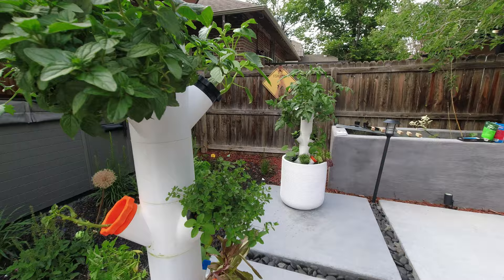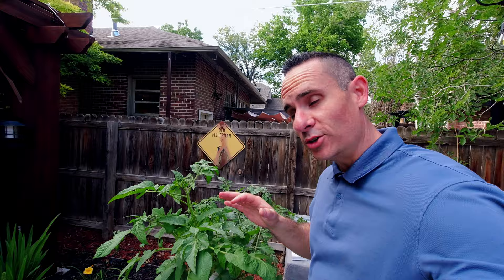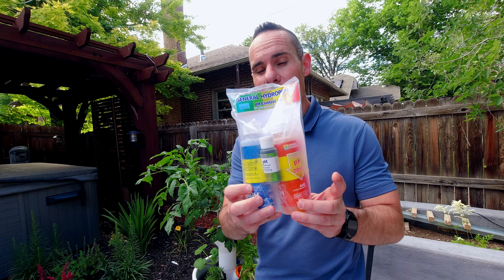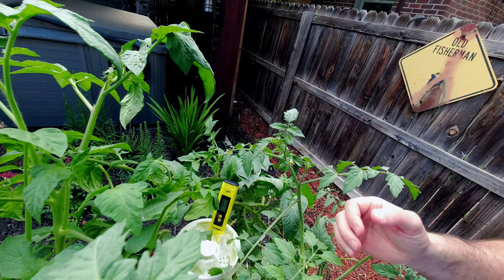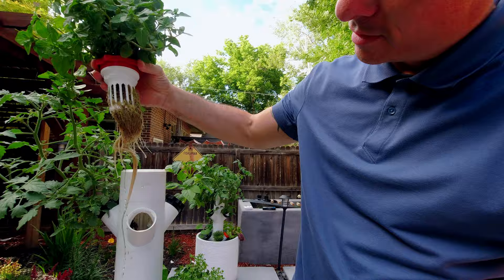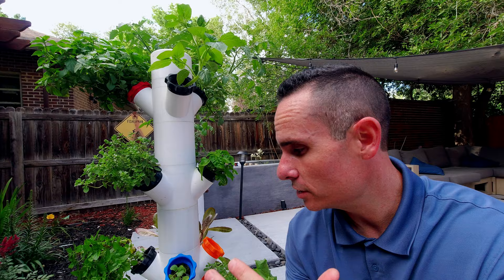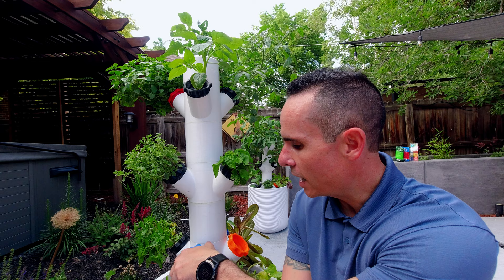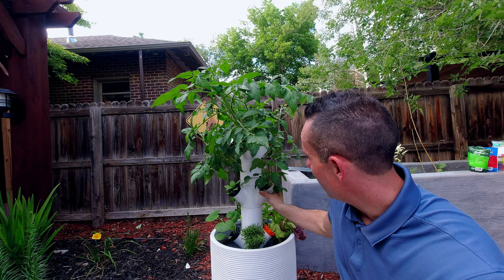3D Printed Hydroponic Garden: One Month Update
Complete list of parts and 3d models used to create your own Hydroponic Tower

It has been almost a month since I setup my 3d printed hydroponic tower. In that time I have printed a second tower, and learned a ton of lessons along the way. In this video I cover water PH, how to add new plants to the system, signs to watch for as far as plant health, and other tips to ensure you have a successful journey.

General Hydroponics Maxigro and Maxibloom Fertilizer

VIVOSUN pH and TDS Meter Combo

General Hydroponics pH Control Kit

Rockwool Grow Cubes

3000 Pre-Fed Live Ladybugs

Infinite repeat cycle timer plug

VIVOSUN 800GPH Submersible Pump

3/8" ID 1/2" OD Clear Vinyl Tubing-25 Ft

5 gallon bucket

OVERTURE PETG Filament

The lid uses 18 M3x6 bolts and nuts to fasten everything together.